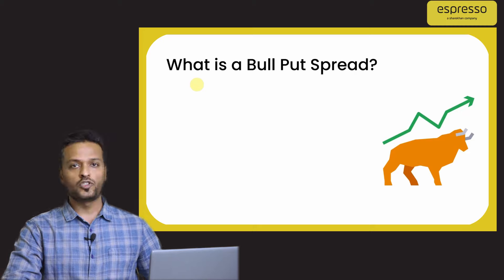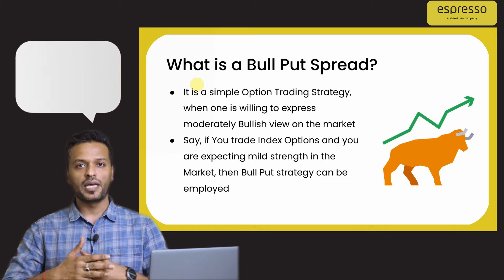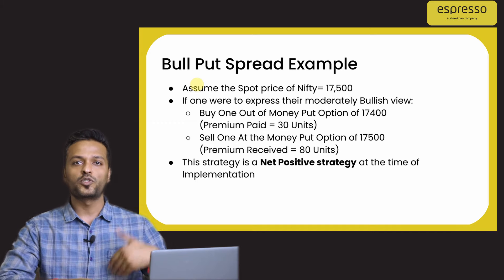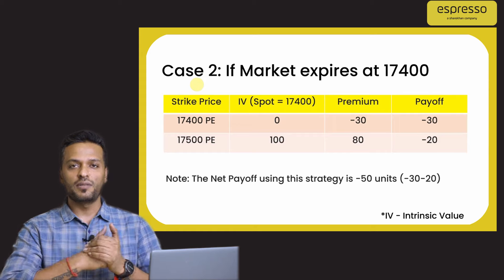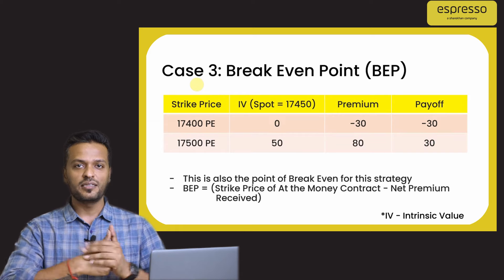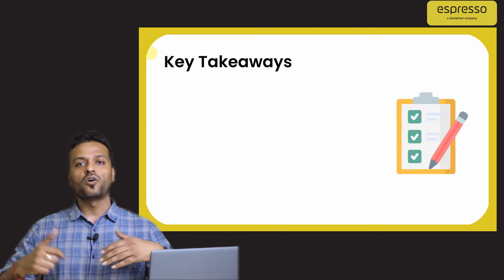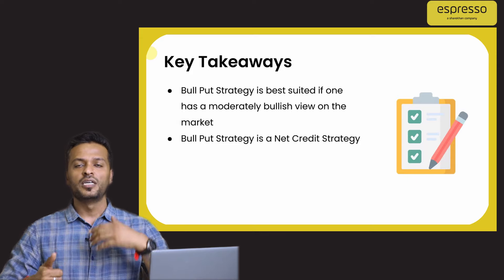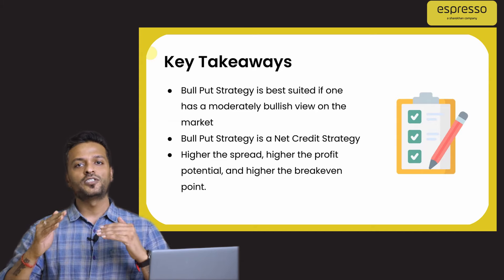Espresso Options Trading Explained: Bull Put Spread Strategy Explained Ft. Hitesh Singhi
In Our 3rd Video on Options Trading with Hitesh Singhi we come to the next part of the Bull Call Spread-the Strategy of Bull Put Spread in Options Trading.
Lets start off with Option Trading Strategy Basics and what are Option Strategies?
Then we cover What is a Bull Put Spread Strat with different scenarios.
Also learn How to implement the Bull Put Spread Strat with different Examples of  (Nifty market, Market options etc.)
Lastly we close this session with Key takeaways and Pros and Cons of the Bull Put Strategy.